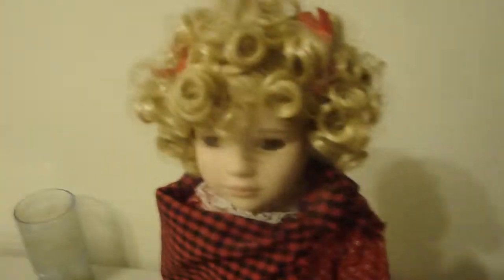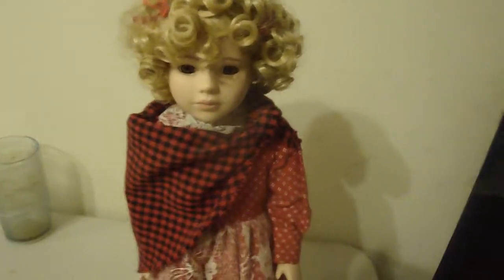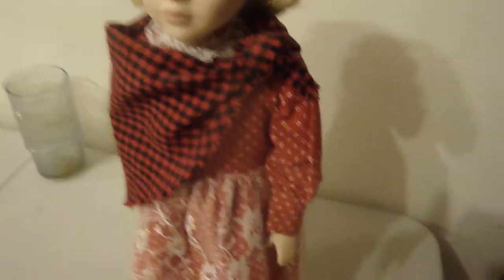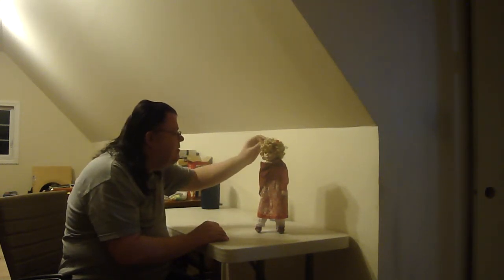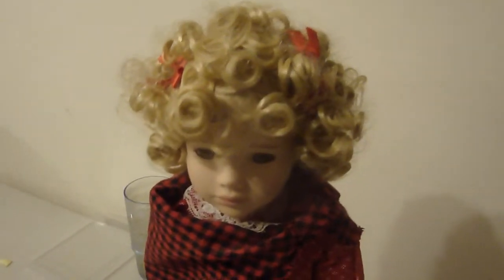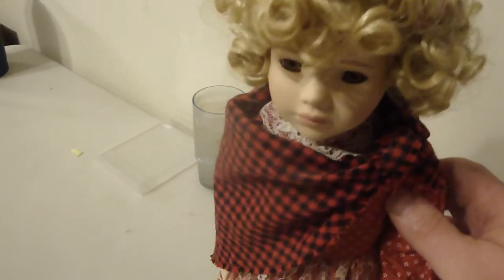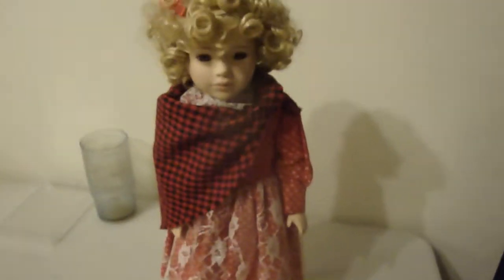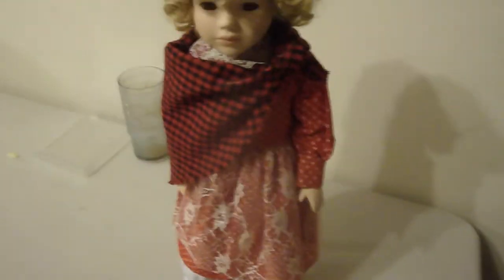haunted doll from ebay winter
haunted doll  from ebay winter bought over a year a go ill bring some back now and then do keep lot of them